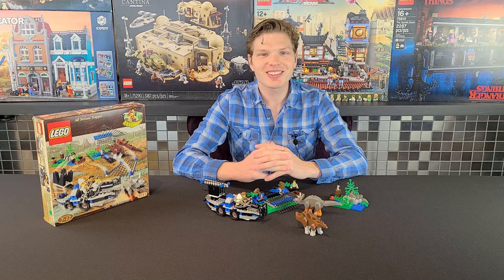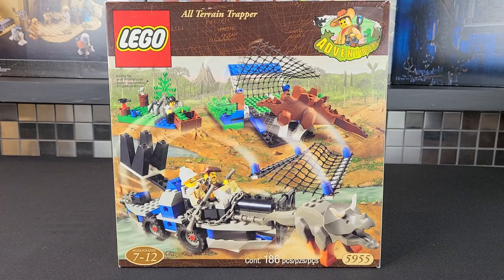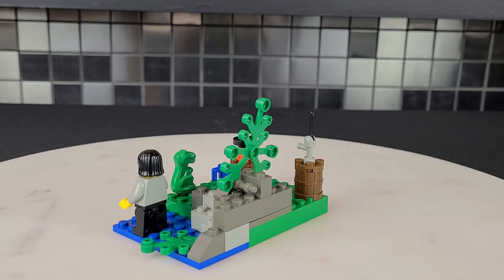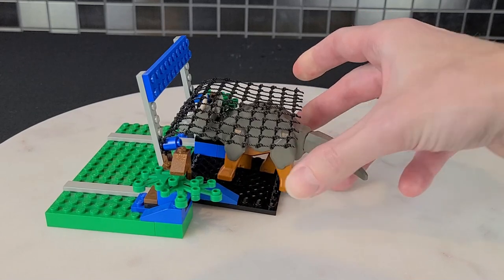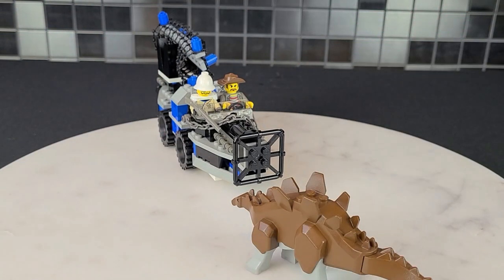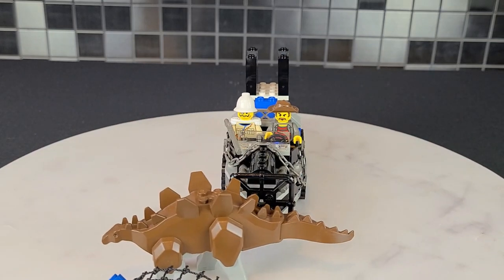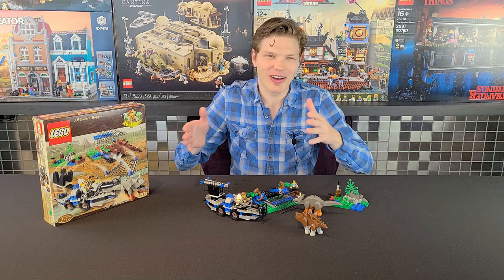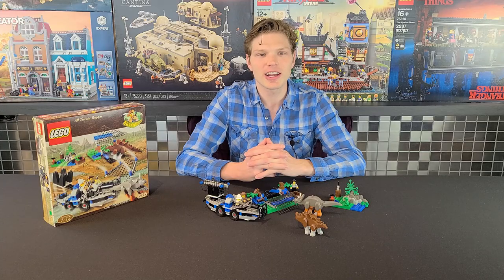LEGO Adventurers Dino Island All Terrain Trapper 5955 Review.. One of the Strangest Sets of All Time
Hey LEGO Maniacs! Today for Old School Wednesday we'll be reviewing one of the strangest sets to hit the Adventurers theme being the All Terrain Trapper